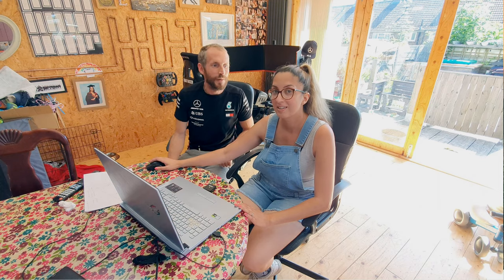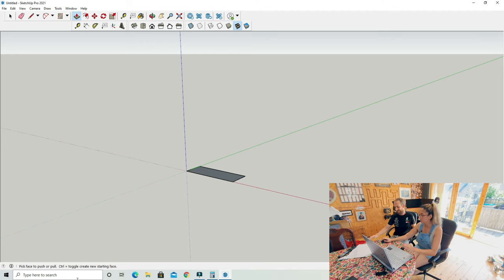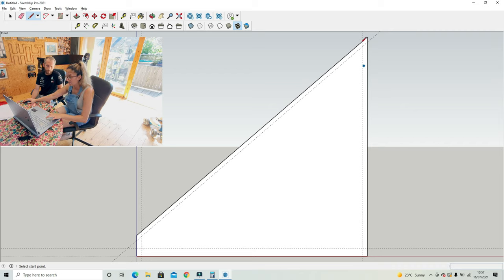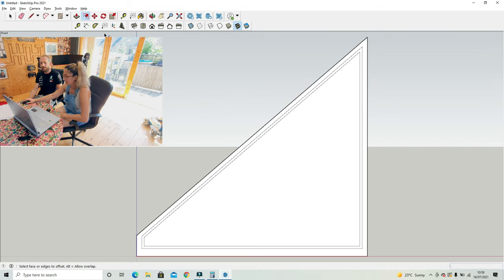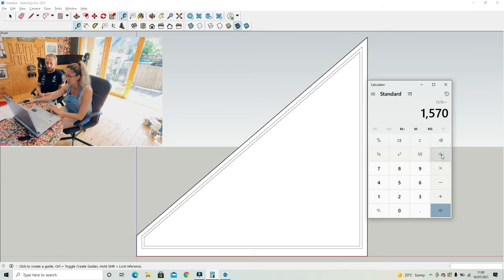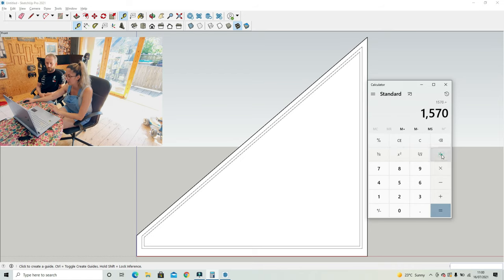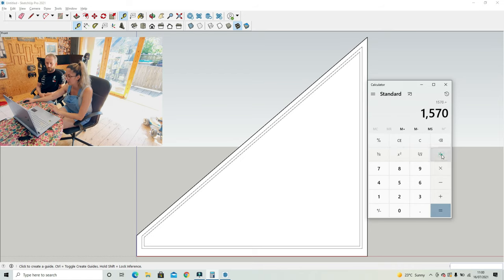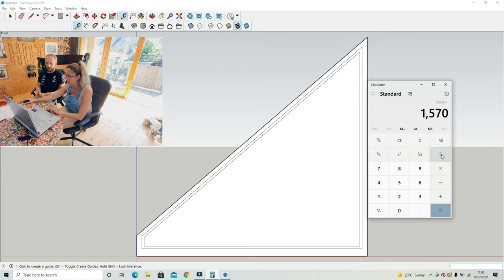Sketchup - How To Design An Angled Under Stair Cupboard/Wardrobe [ Complete Guide ] #67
Alright Peeps...

In this video my wife (Georgina) and I are showing you a Complete Guide, from beginning to end, on how to design an Angled Under stairs unit/ wardrobe and create Visuals.

We are designing a 3 sectioned under the stairs unit with a mixture of shelving(fixed and adjustable), drawers, and doors.
We go through all the information you need to design and make your own unit.
We also go through lots of different useful tools make make life easier.

I hope you enjoy and let me know if you have any questions.

Ryan

SUPPORT

SOCIAL MEDIA

- GRACO ULTRA MAX

- FLAT, METAL FILE
- BURNISHER AND SCRAPER SET
- BURNISHER ( TO SHARPEN SCRAPER )
- OAK IRON ON EDGING
- WOOD SCRAPER SET
- WOOD SCRAPER SINGLE